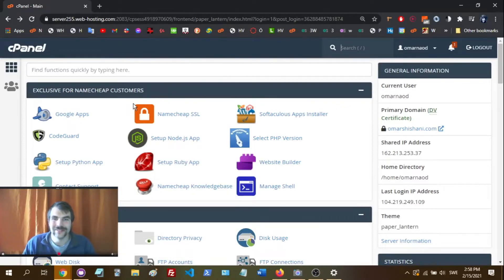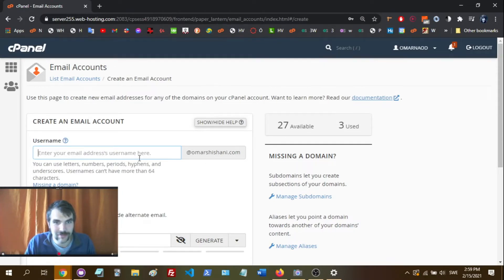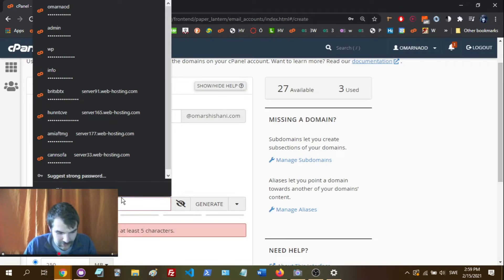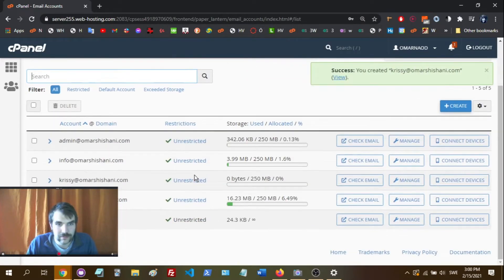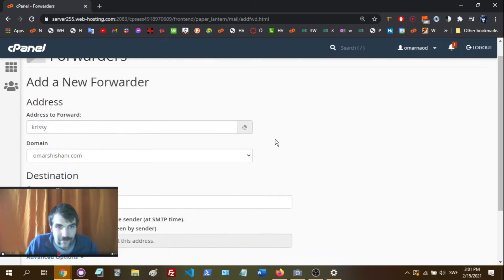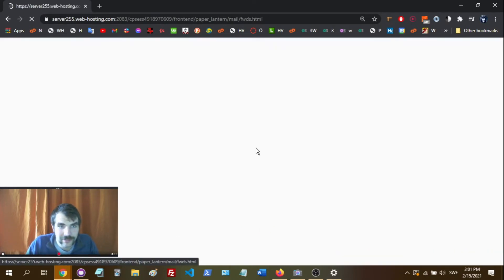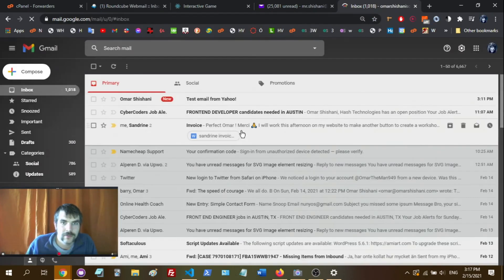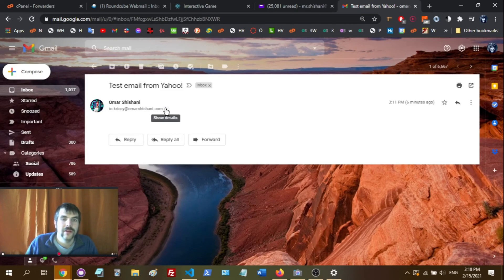How to Create a Custom Email Address in cPanel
Here we see how to quickly create a custom email address in cPanel, and have the emails from that address forwarded to any other email address you want (such as your Gmail).